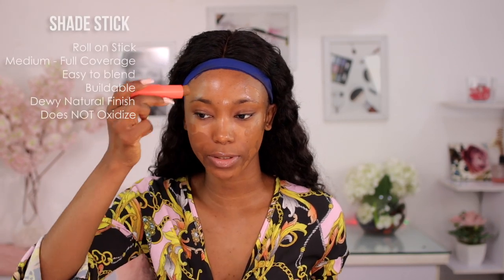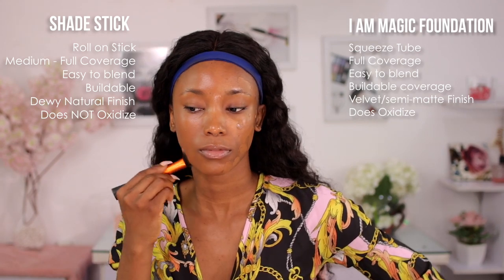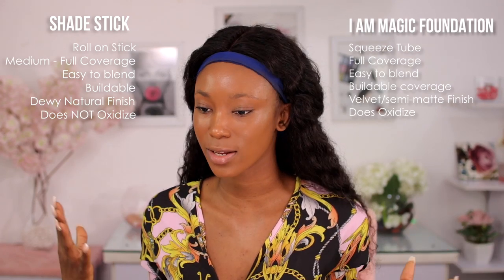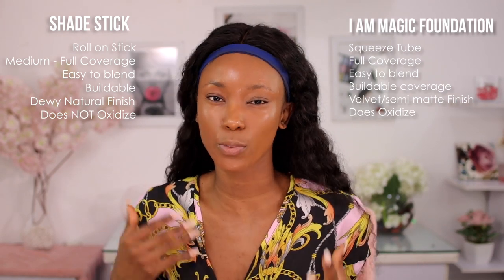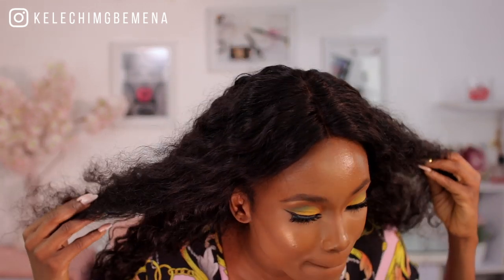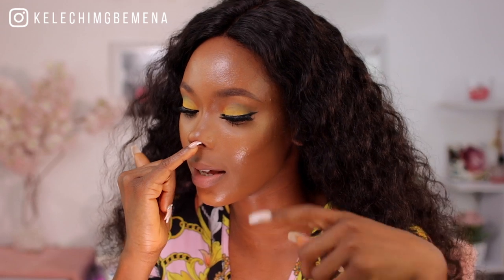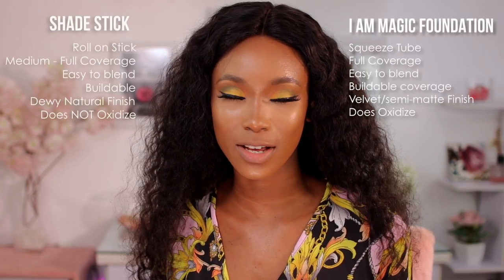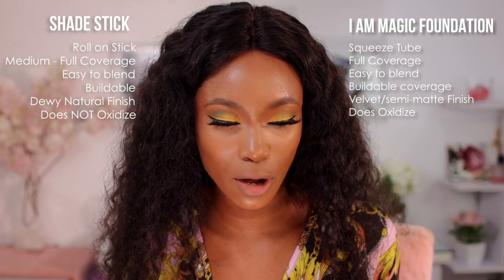Juvia's Place Foundation Stick VS Juvia's Place I Am Magic Foundation (CAMEROON VS ACCRA)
Hey Beauties,

in today's video, I am going to be comparing the Juvia's place foundation sticks with the Juvias place I am magic foundation. We would be testing out the formula of both foundations side by side and also doing a wear test to figure out which of these foundations is the best for You.

Love you guys, till next time

xoxo

CAMERA:
○ Camera; Canon Rebel T6i

LENS:
○ Canon 18-55mm f3.5- (Kit Lens)

LIGHTING
○ Led light for illuminating my face

Other Accessories

xoxo